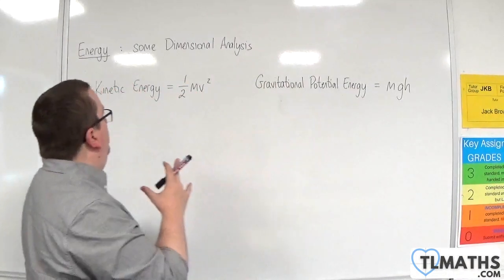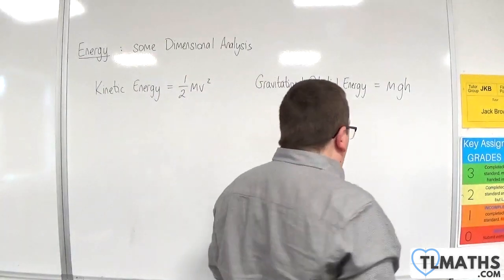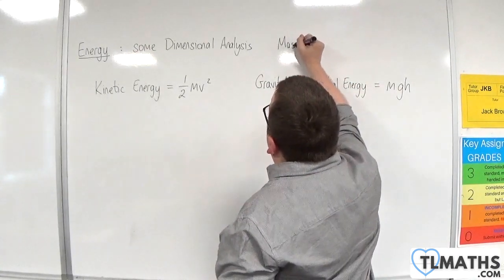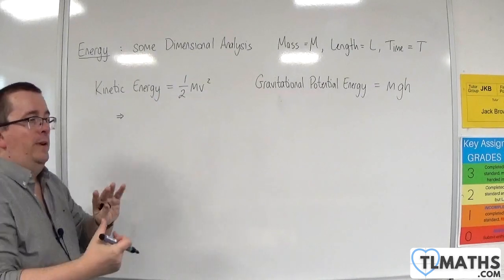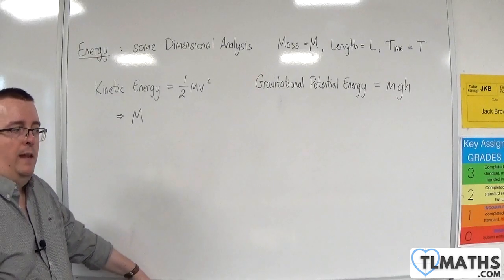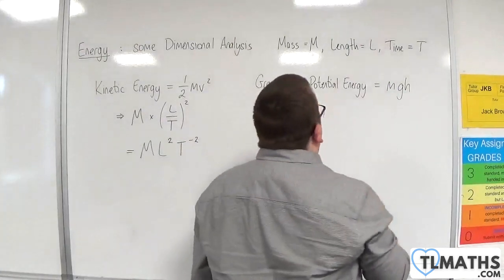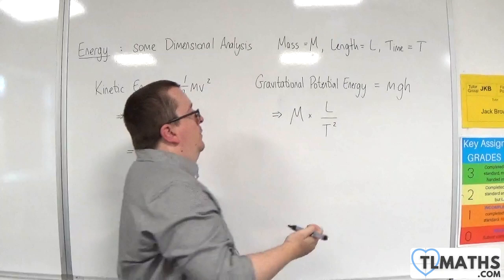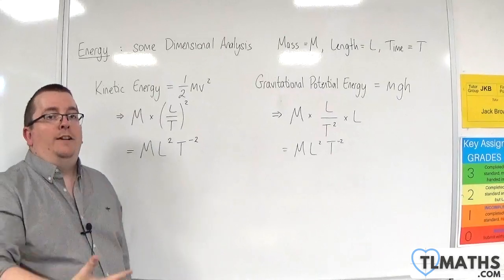OCR MEI Mechanics Minor A: Energy: 04 Some Dimensional Analysis